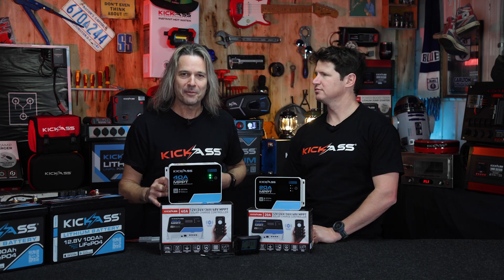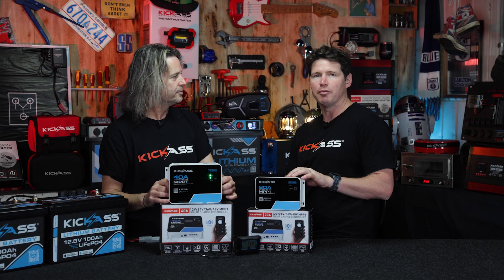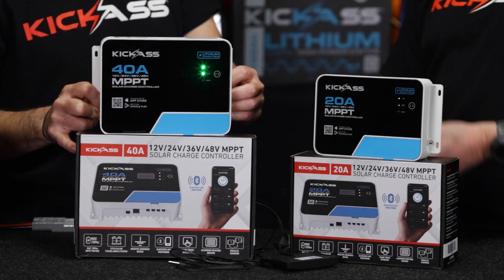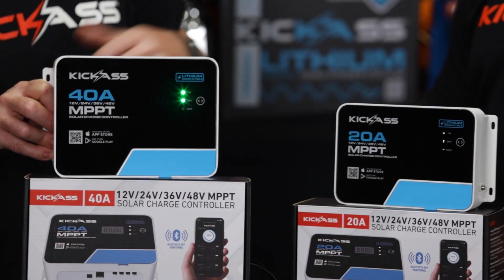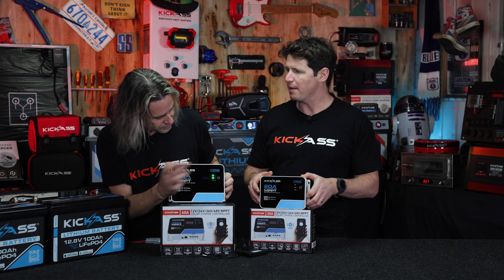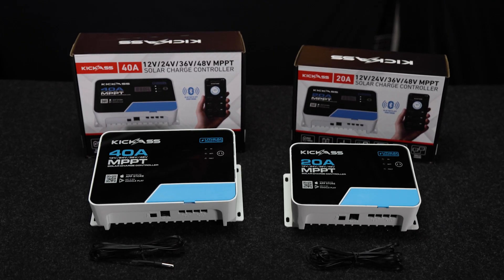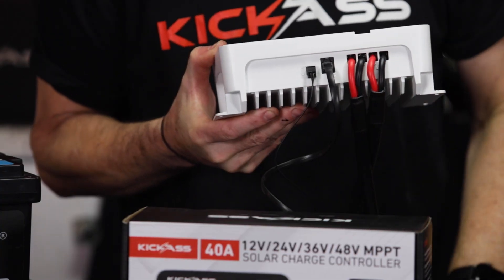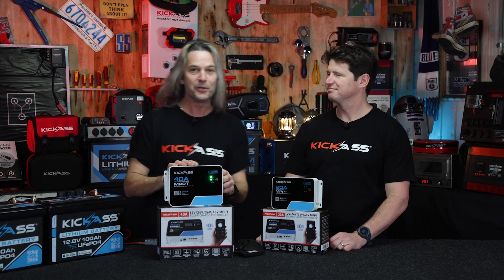Introducing The New KickAss MPPT Solar Charge Controller Range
These KickAss MPPT Solar Charge Controllers will help you harvest more energy from your solar panels. Incredibly versatile and highly efficient, they’ll charge 12V, 24V, 36V and 48V battery systems.

Why you’ll love the KickAss 12V, 24V, 36V and 48V MPPT Solar Charge Controllers:

✅ The wide output voltage range means you can charge 12V, 24V, 36V and 48V batteries.
✅ Available with rated charging current of 20A or 40A, so you can choose what suits you.
✅ Capable of parallel charge, meaning you can link two MPPT devices in parallel to charge a single battery pack twice as fast.
✅ Built-in Bluetooth connectivity lets you monitor your system’s performance in real time from the convenience of your smartphone or tablet.
✅ The ultra-fast MPPT tracking is so effective that it has an efficiency rating of above 99%!
✅ The wide input voltage range is compatible with solar setups with a Voc of up to 150V, so you can connect a variety of solar panels with different voltage outputs.
✅ Multiple projective features will prevent damage caused by overload, overvoltage, overheating, reverse polarity, short circuiting and more.
✅ The controller will dynamically adjust its charging parameters based on the ambient temperatures, ensuring your batteries will charge efficiently even in hot conditions where other controllers would fail.
✅ Features lithium recovery mode, so you can safely reawaken lithium batteries that have been deeply discharged.
✅ The controller will log and analyse data like maximum charge power and total running days, to help you optimise your solar setup.
✅ The standby power consumed by the controller is very low, so it will consume minimal power.
✅ It’s easy to set up, configure, and manage.
✅ An LCD display with LED indicators lets you see the exact status of your system at a glance.
✅ As an alternative to Bluetooth monitoring, you can keep an eye on your system remotely via the optional KickAss Remote Display Unit.